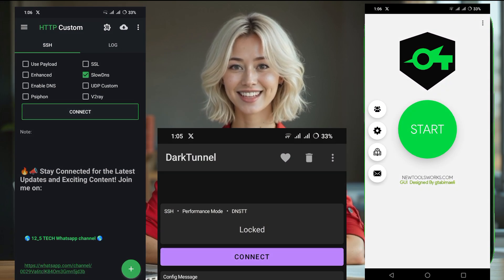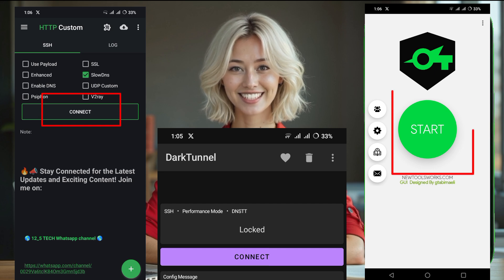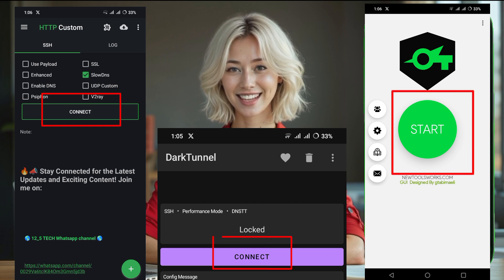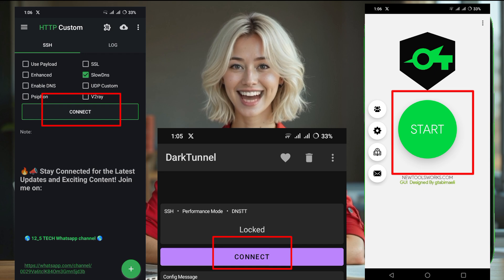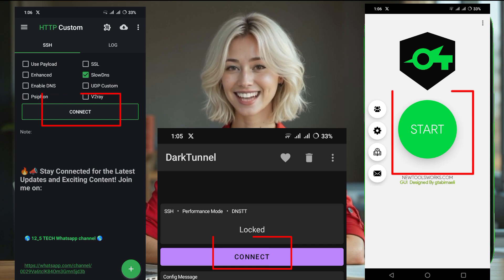How to Use SlowDNS Config Files with HTTP Custom, SOCKSIP Tunnel, and Dark Tunnel VPN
In this video, I will guide you through the process of using SlowDNS config files on HTTP Custom, SOCKSIP Tunnel, and Dark Tunnel VPN. You'll learn how to download the necessary config files, import them into your VPN apps, and start your secure browsing experience. This step-by-step tutorial is designed to make the process easy and efficient for you.

   ▶️ 125tech.online